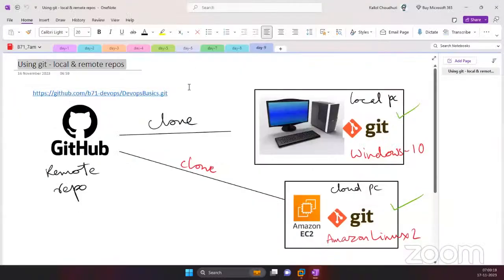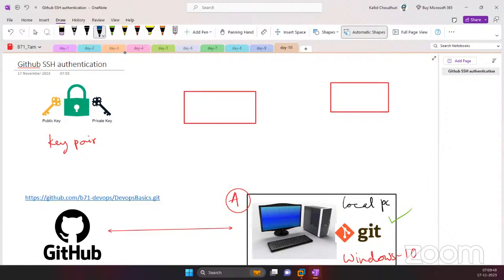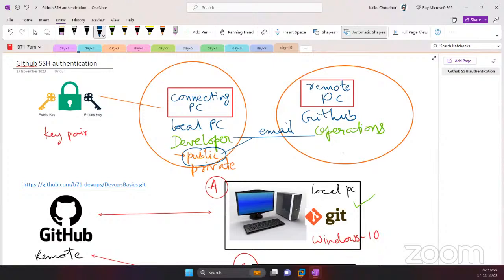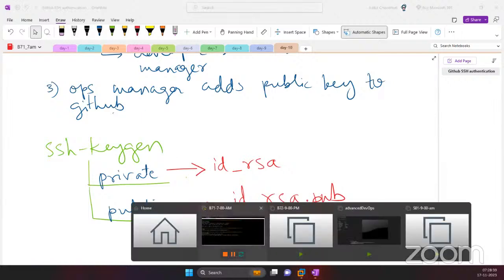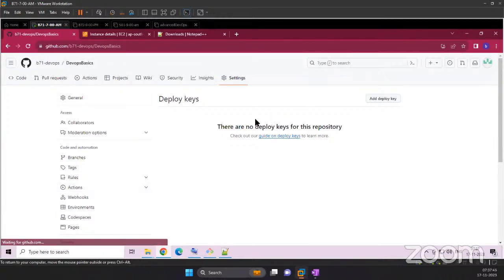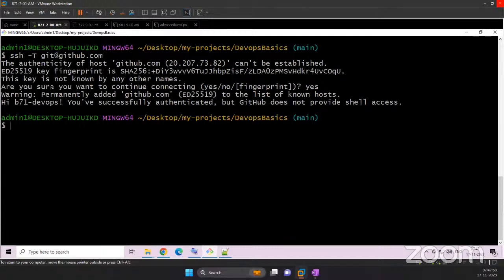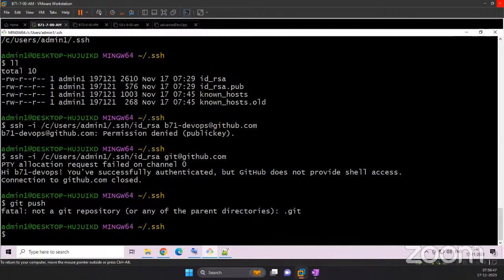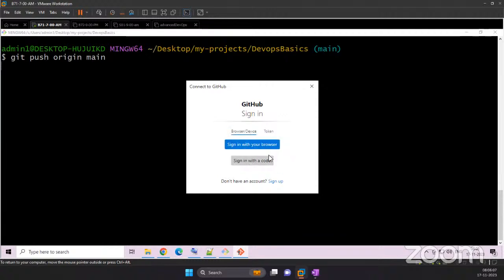devops CI/CD Projects On AWS | DAY 10